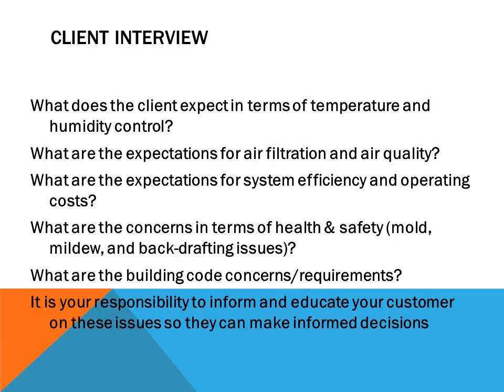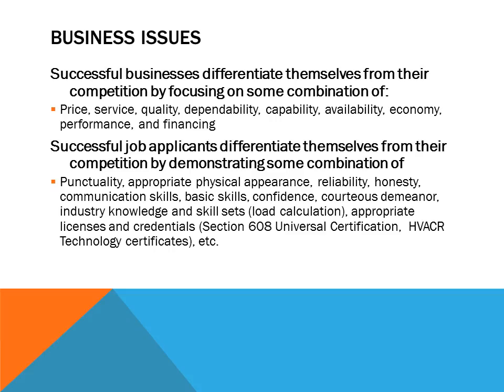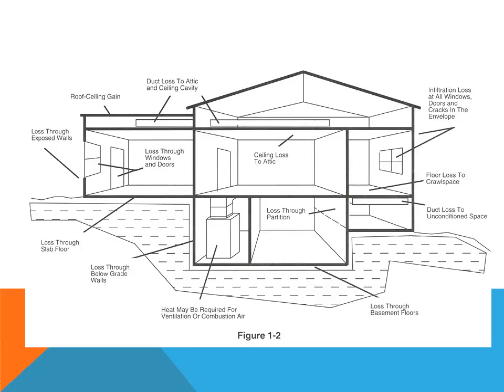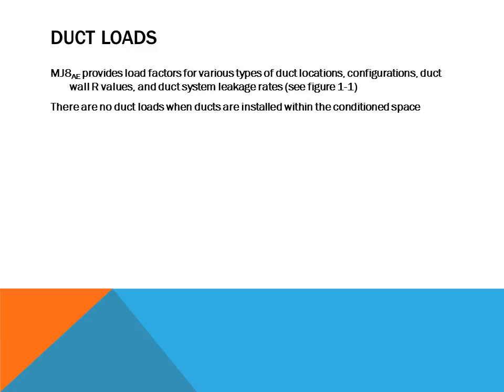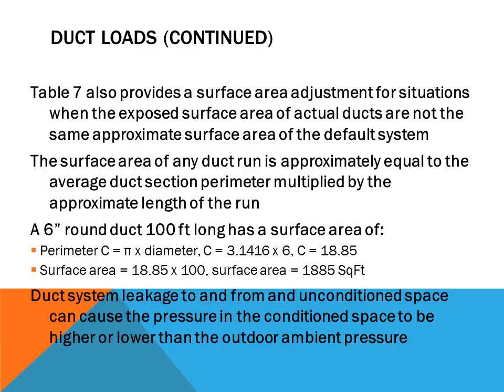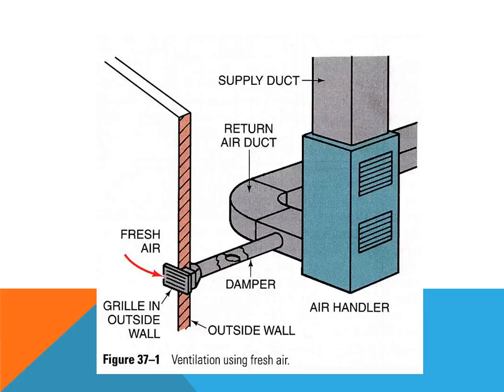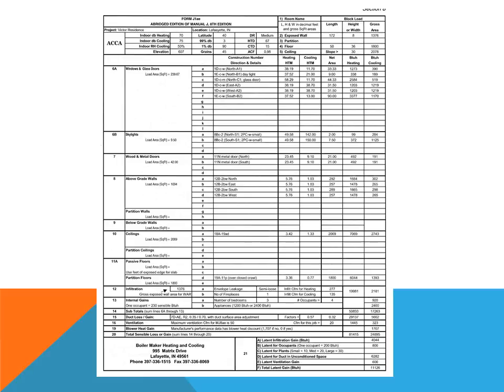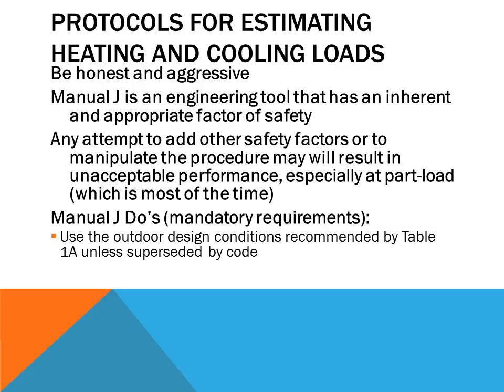HET 191 Wk 8 PPT